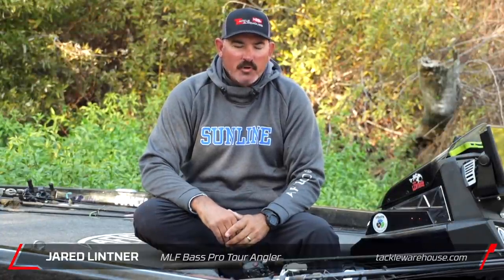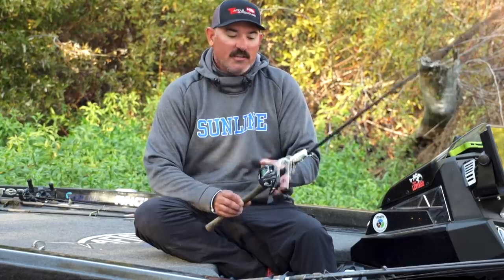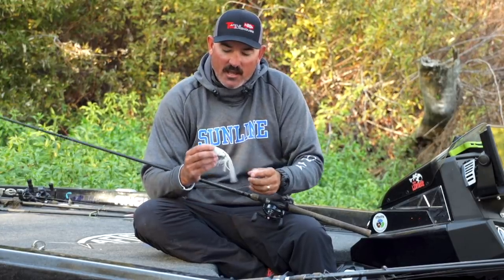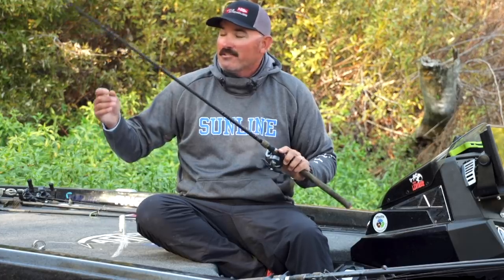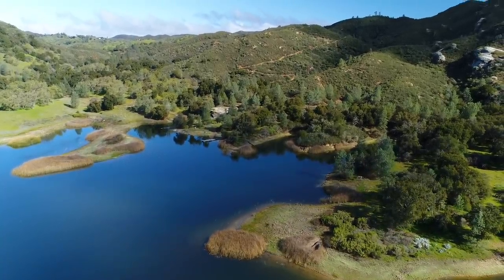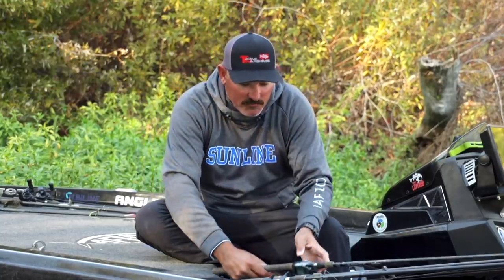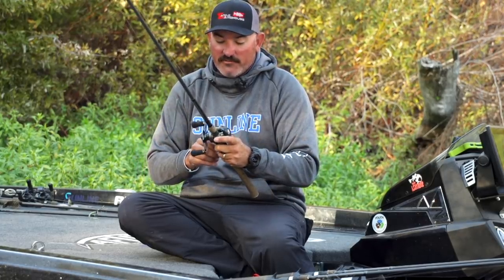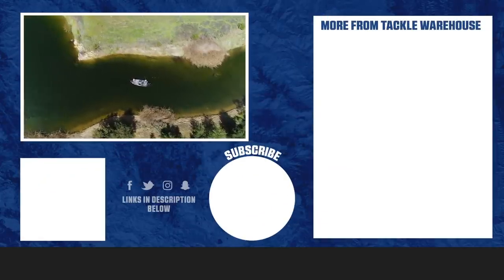Top 3 Spring Baits for Big Fish with Jared Lintner - Tackle Warehouse In-Depth #004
Sharing his approach to Spring fishing, Jared Lintner walks us through his three favorite lures for that magical time of year. Whether fish are in pre-spawn, spawn, or post-spawn, Lintner relies on a Jackall Gavacho Poppin' Frog, Eco Pro Tungsten Big Dawg Spinnerbait, and a Robowrom Fat Straight Tail Worm to effectively target fish in all three stages, no matter where he is fishing in the country. Make sure to check out this In-Depth video, along with the rest of the content on Tackle Warehouse's YouTube channel to get more exclusive content, firsthand professional angler insight, and the best products at the best prices.